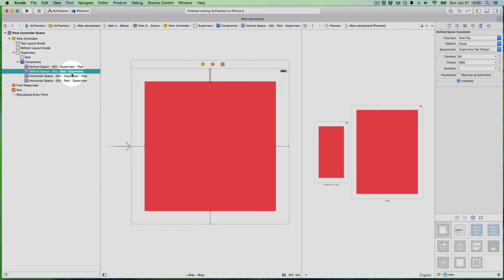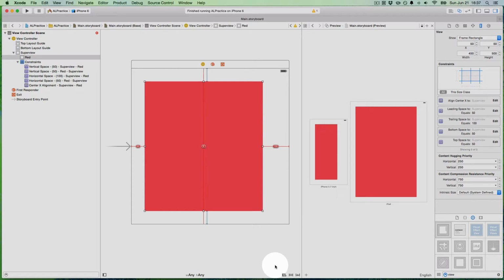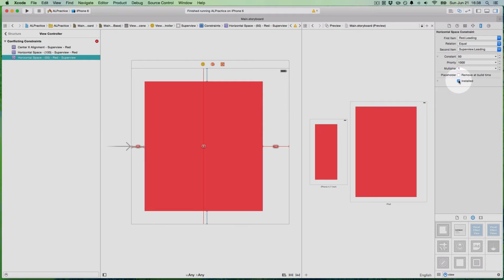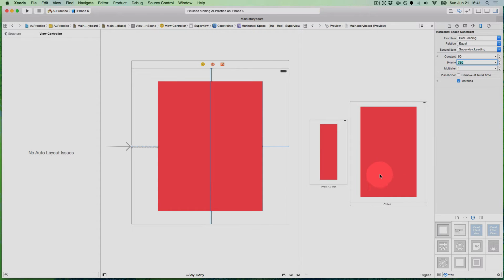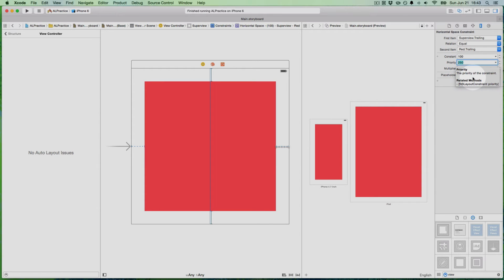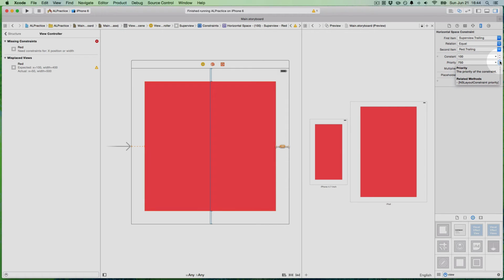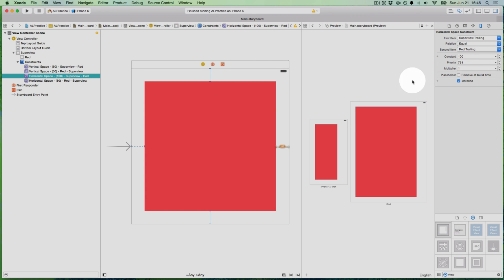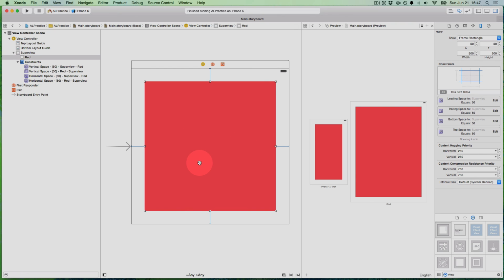Auto Layout, Part 6 - Priorities